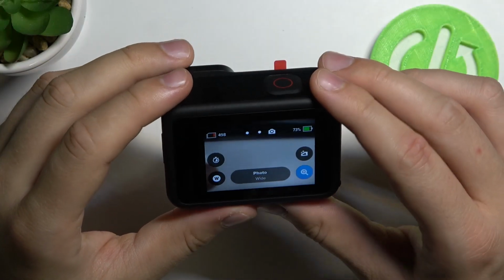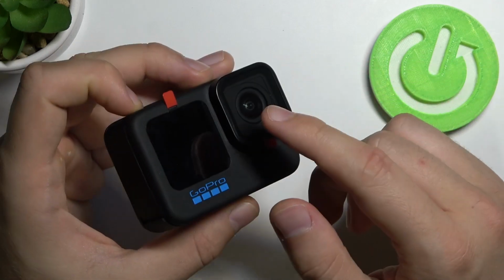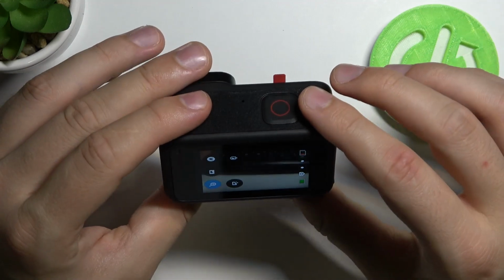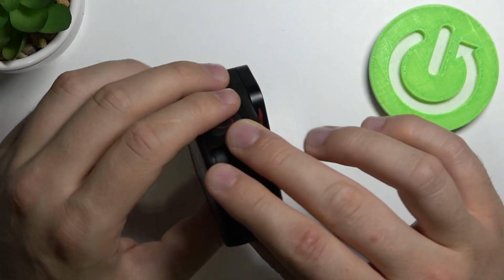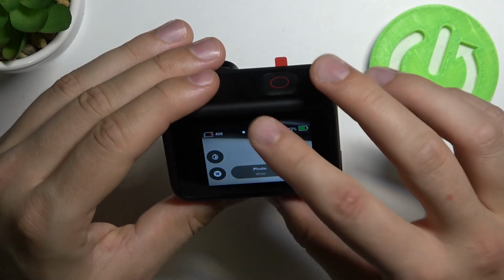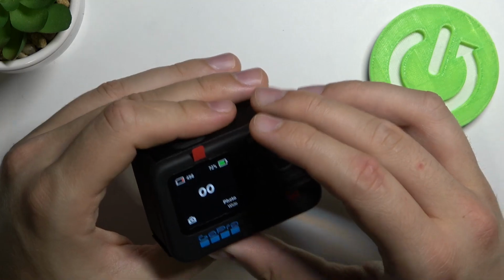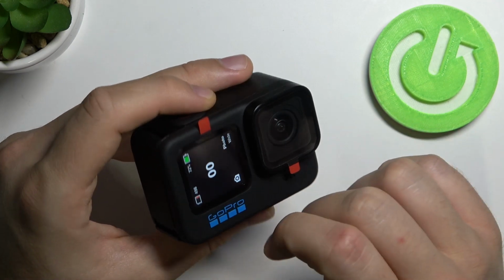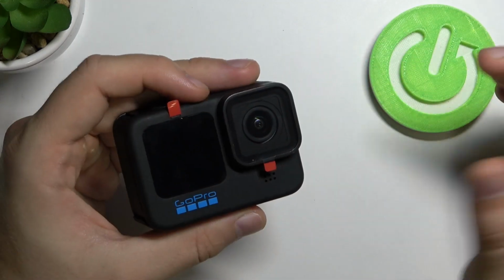How to Turn On / Off Front Screen in GoPro Hero 10 Black?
Check out the video tutorial, let's get started! GoPro 10 upgrades to an incredible sensor that delivers 23MP photos and 5.3K video resolution at 60fps. This is a welcome improvement over recent Hero cameras that supported 5K recording at 30fps. Doubling the frame rate means you get amazingly smooth footage.

How to Enable Front Screen in GoPro Hero 10 Black? How to Disable Front Screen in GoPro Hero 10 Black? How to Activate Front Screen in GoPro Hero 10 Black? How to Deactivate Front Screen in GoPro Hero 10 Black?